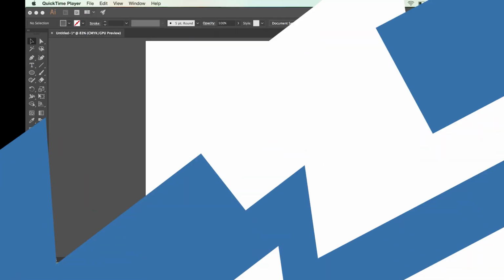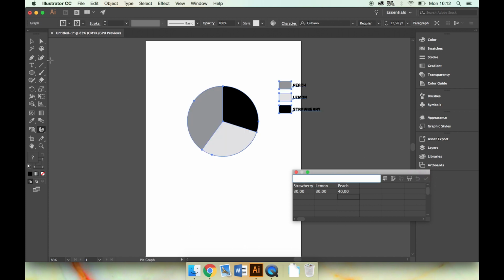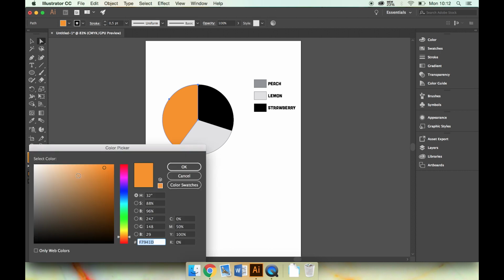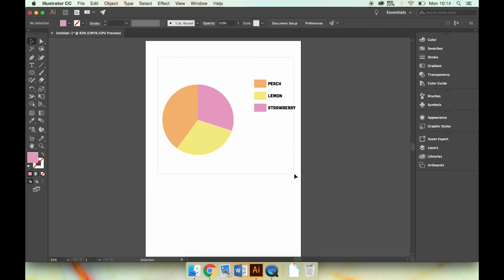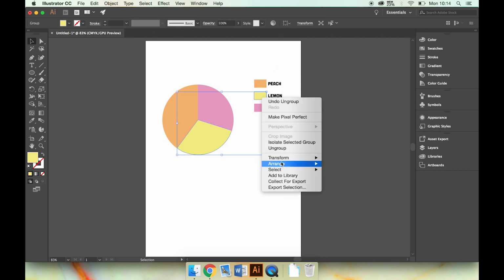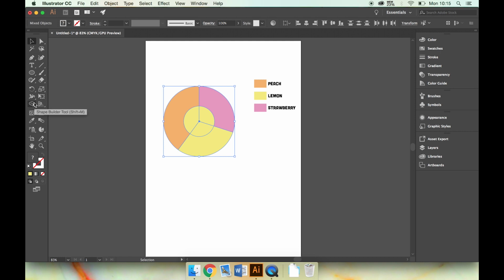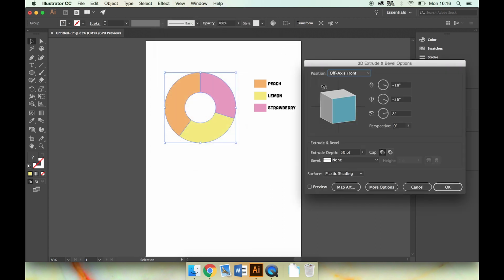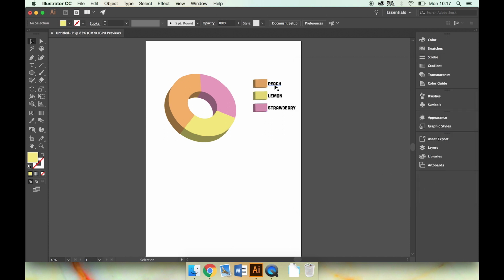TFD Live Illustrator Tutorial: Column Graph Tool | English